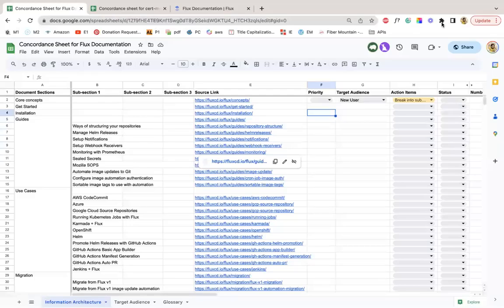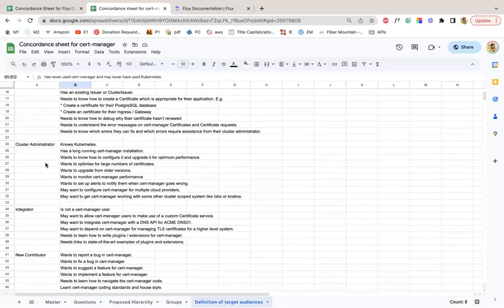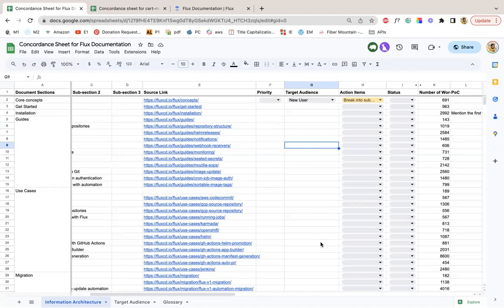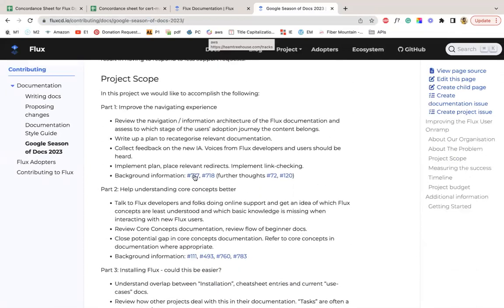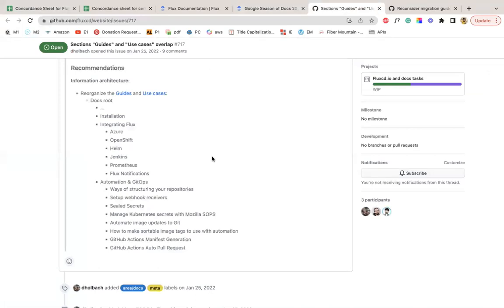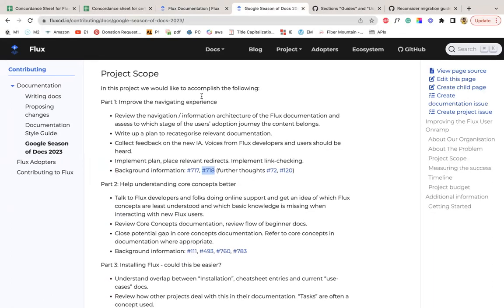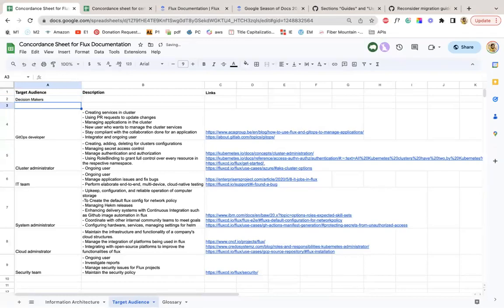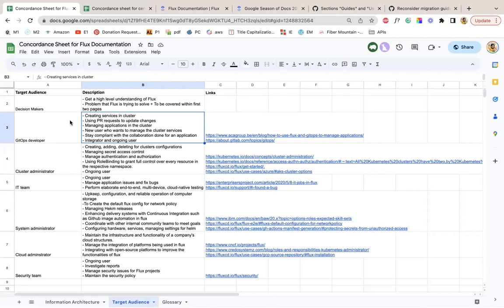Flux Dev Meeting: 2023-05-24